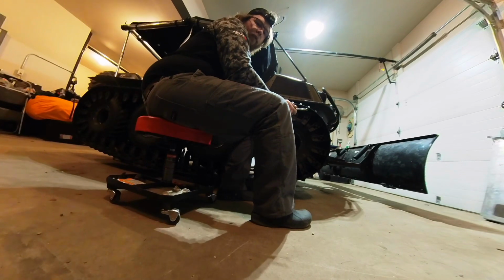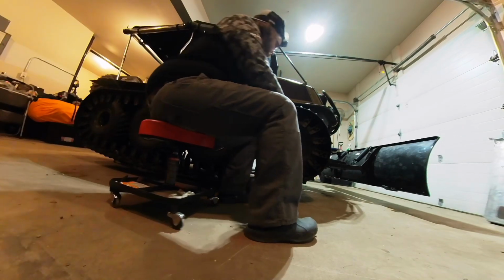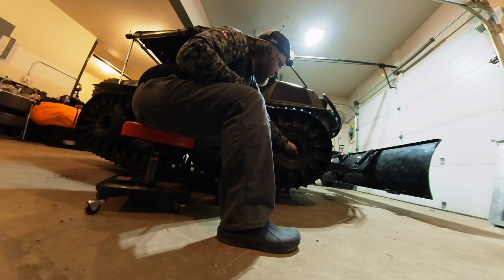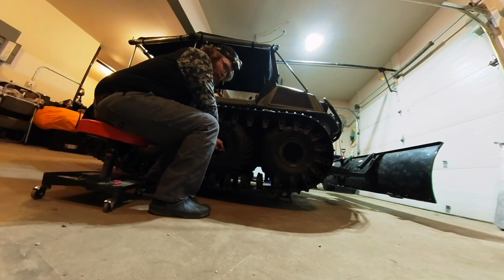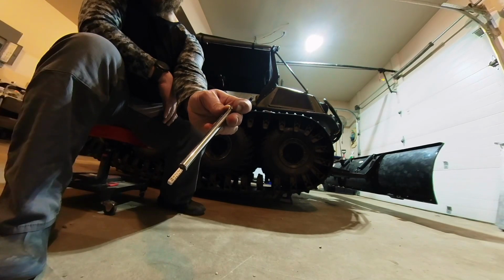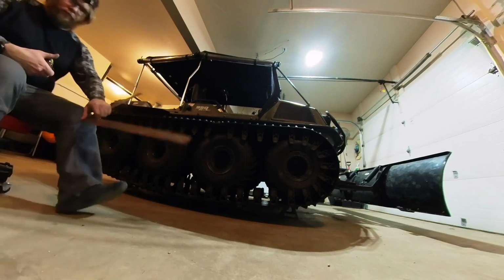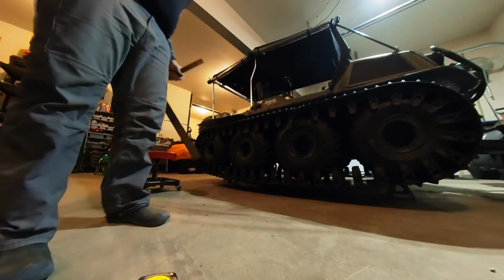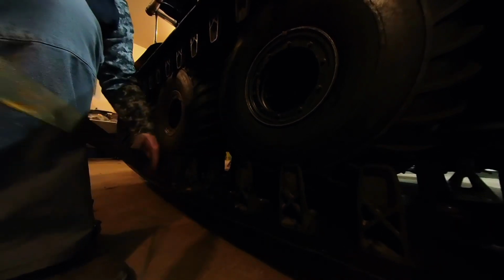Argo Aurora Track Sag Measurement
This is how I adjust my tire pressure to get the correct track sag. Page 55 of the manual states between 2-3 inches of sag below the 2nd 3rd tire. I have a 2021 Argo Aurora 950. Currently at the time of this video 171 hours.

Page 55 for track sag details